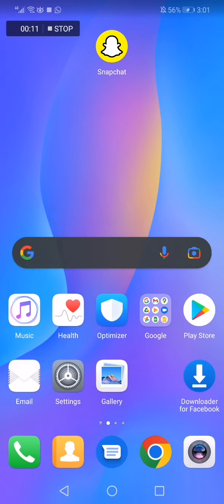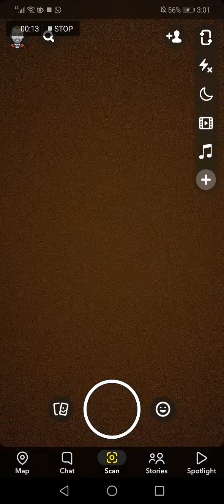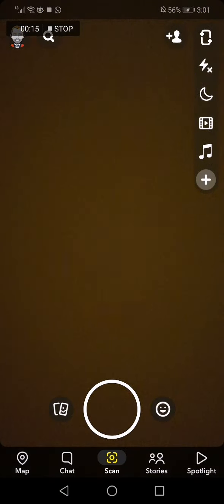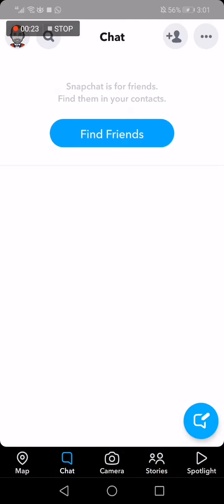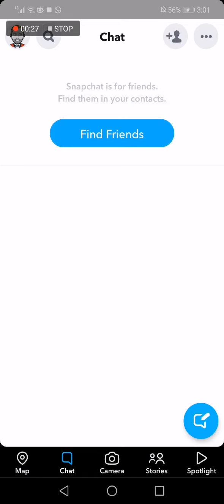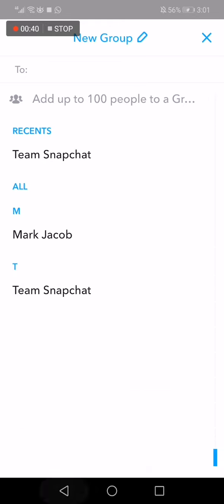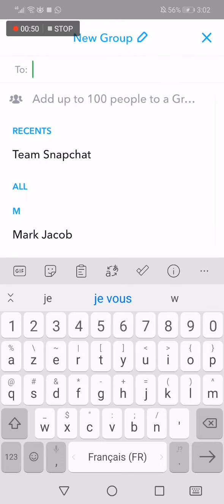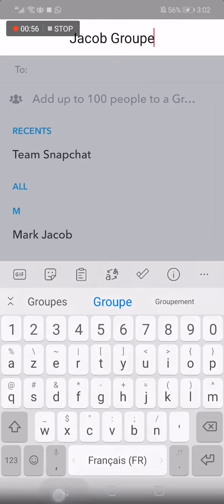How To Create Group Chat On Snapchat Mobile App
My idols on YouTube:
Mike Vestil
Ali Abdaal
biaheza
Kevin David
Incognito Money
Sara Finance
Everyday Money
Channel Makers
Vidiq
SuperHumans Life